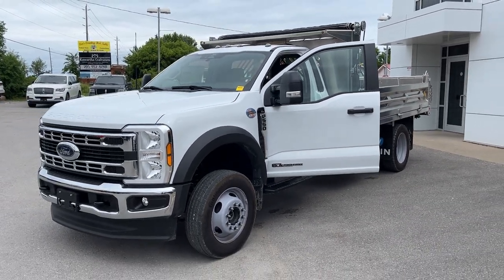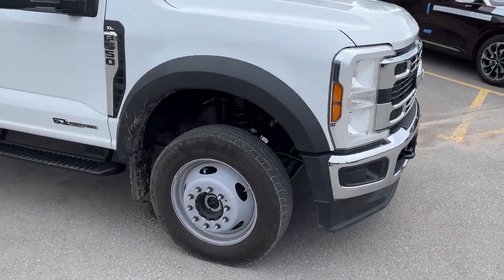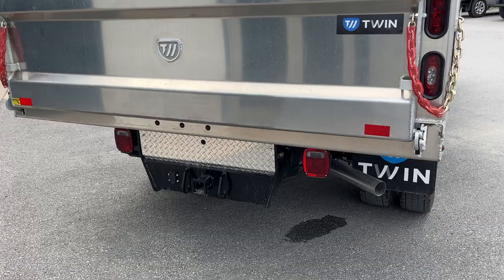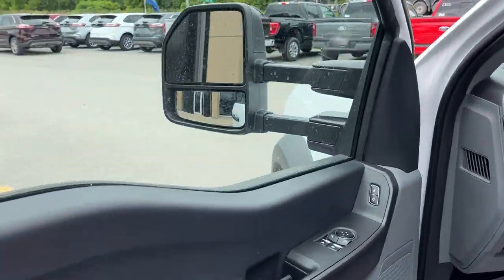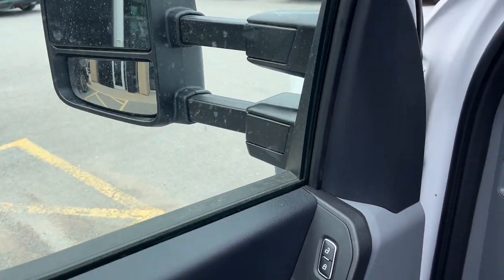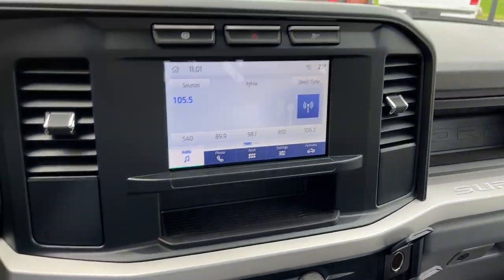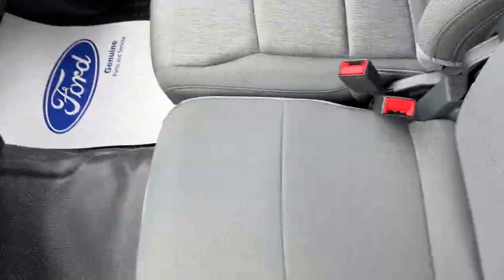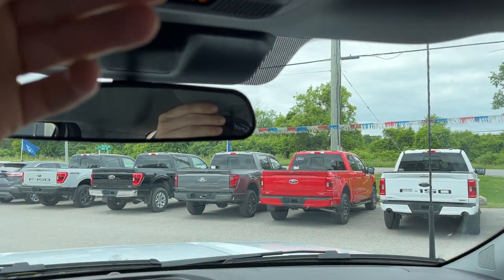2024 Ford F-550 Chassis Cab XL 660A 6.7L PowerStroke w/ Alum Dump Box in Oxford White Walk-Around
Alum Dump Body|169" Wheelbase Chassis Cab Dual Rear Wheel XL 660A|Oxford White|6.7L Power Stroke V8 Diesel|Payload Plus Upgrade Package|Platform Running Boards|XL Chrome Package|Fog Lamps|Remote Start|Traction Tires|Snow Plow Package|High Capacity Trailer Tow Package|Exterior Backup Alarm|Rear View Camera & Prep Kit|Medium Dark Slate Cloth Seats|Wireless Apple Carplay and Android Auto|And Much More!